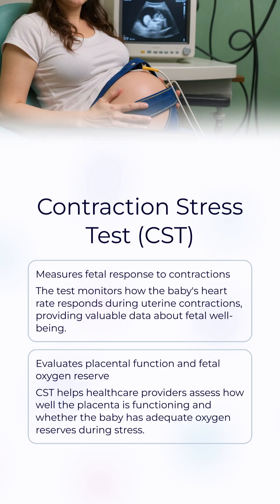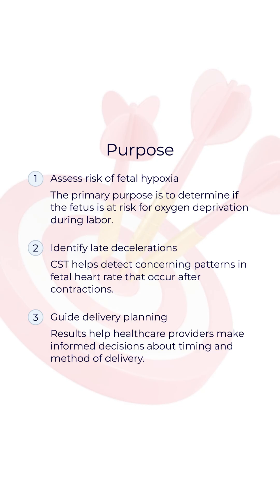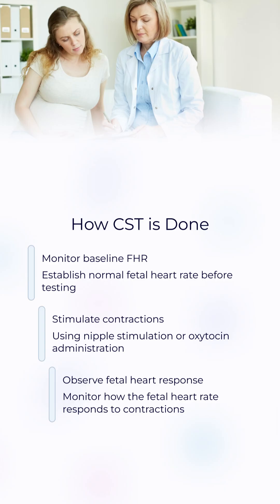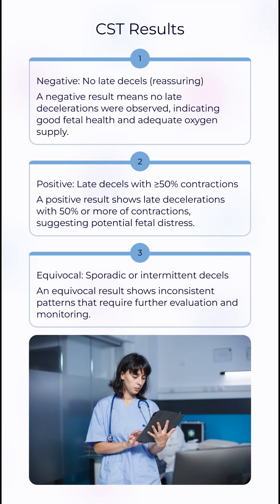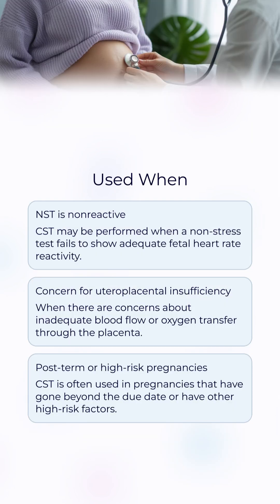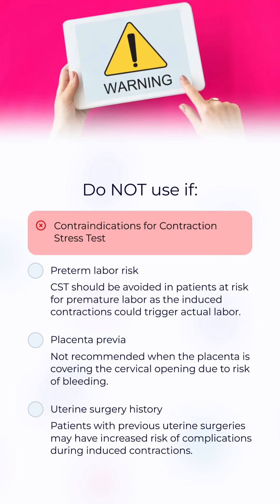Contraction Stress Test (CST) | Fetal Oxygen Reserve & Labor Readiness Explained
@RNToolKit Learn all about the Contraction Stress Test (CST) — a key antepartum assessment used to evaluate the baby’s ability to tolerate the stress of labor. This test simulates contractions and monitors the fetal heart rate response to identify potential risks like uteroplacental insufficiency or fetal hypoxia. Discover how CST is performed, when it's used, what the results mean, and what nurses need to know when supporting patients during this test. Perfect for nursing students and NCLEX prep!

Topics Covered:
Purpose of CST and clinical use
Procedure overview
Interpreting results: Negative vs. Positive
Contraindications and nursing considerations
Differences between CST and NST/BPP